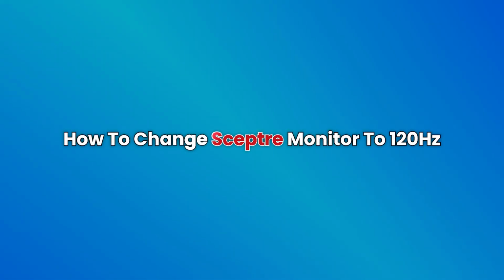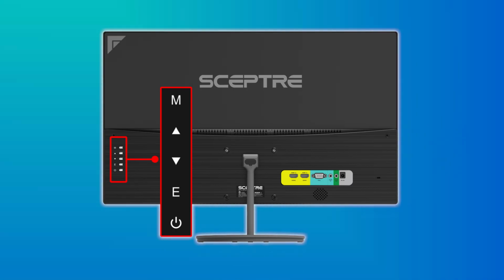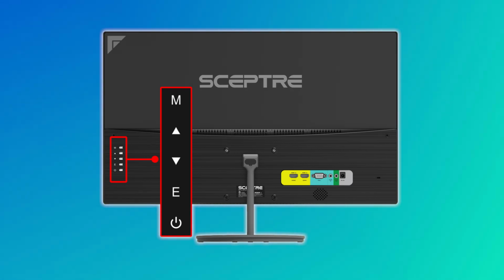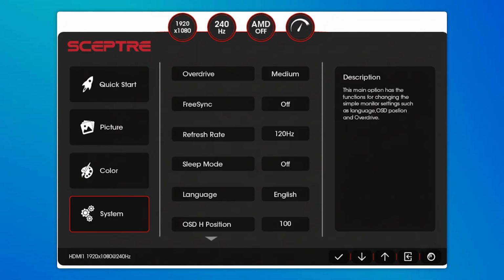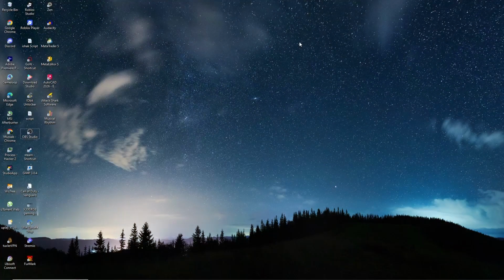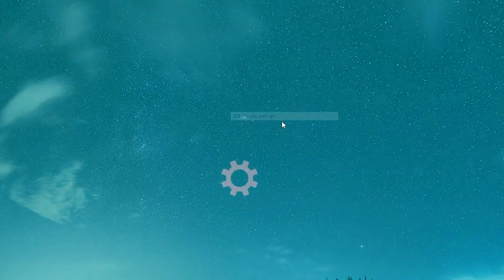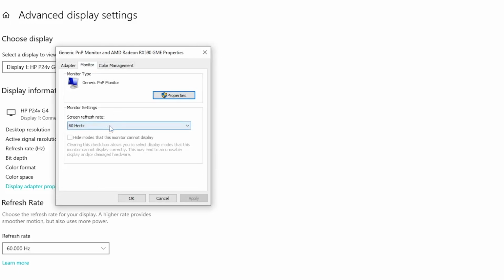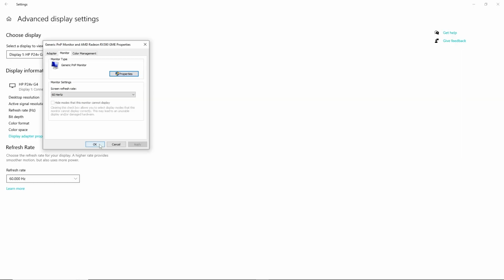How To Change Sceptre Monitor To 120Hz (2026) - Refresh Rate Settings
Want to boost your Sceptre monitor’s performance? In this video, we’ll show you how to change your Sceptre monitor’s refresh rate to 120Hz for smoother visuals and a more responsive experience. Perfect for gaming or video editing, this step-by-step guide will help you get the most out of your monitor and ensure smoother, clearer action.